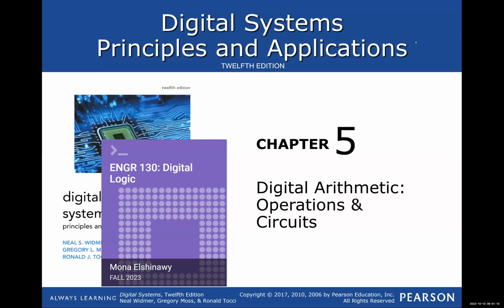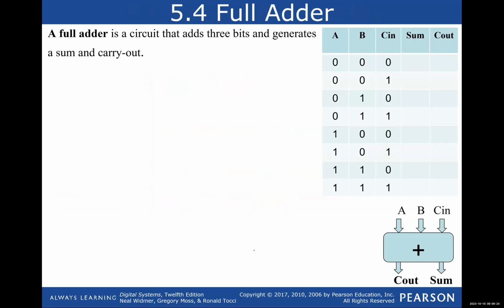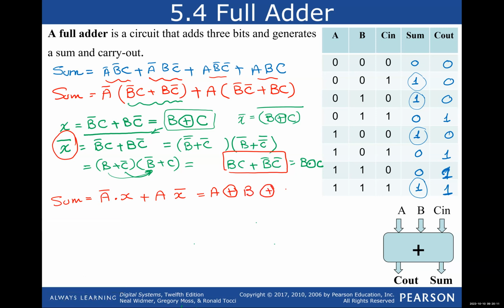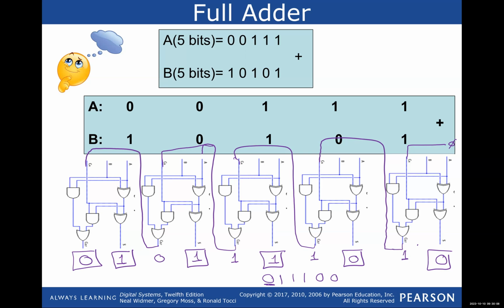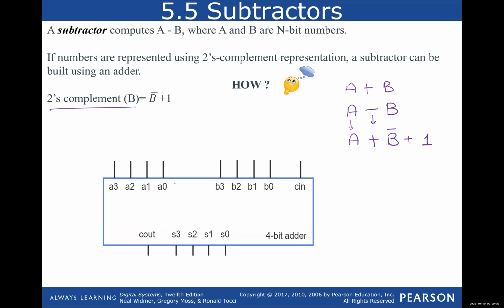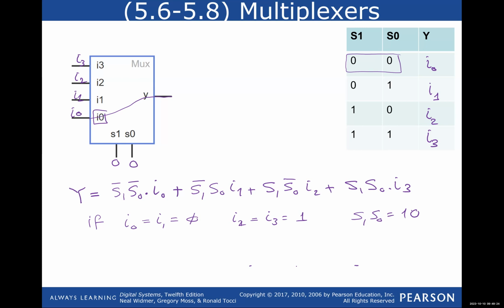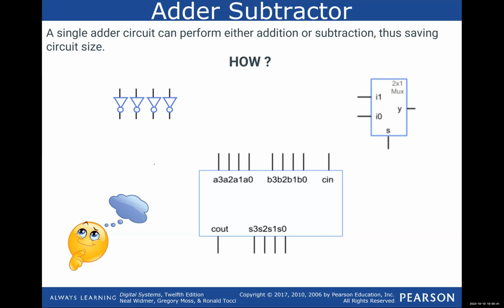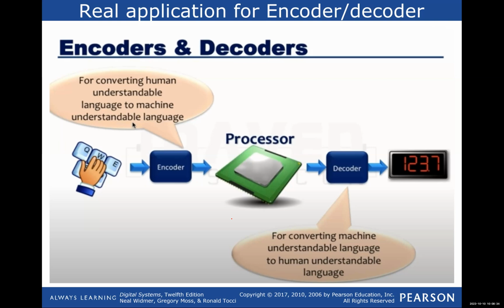Combinational Logic circuits part 1